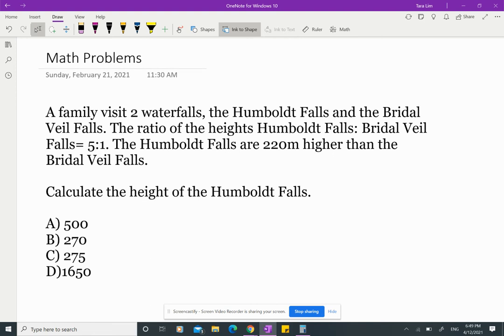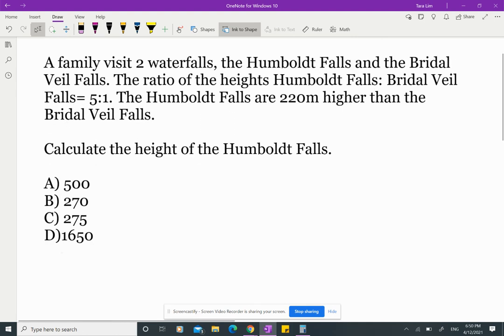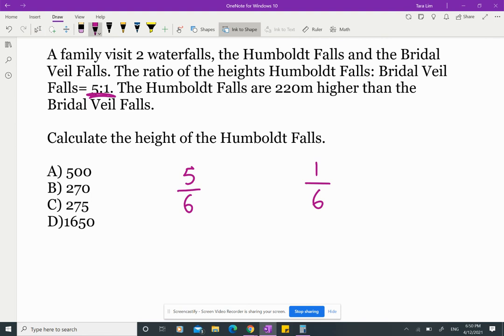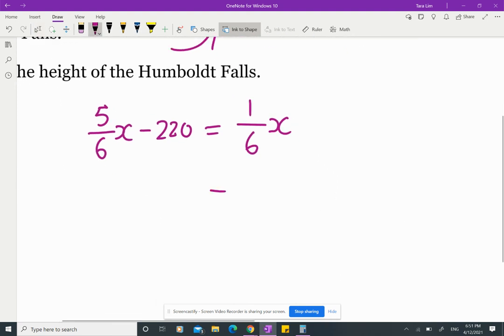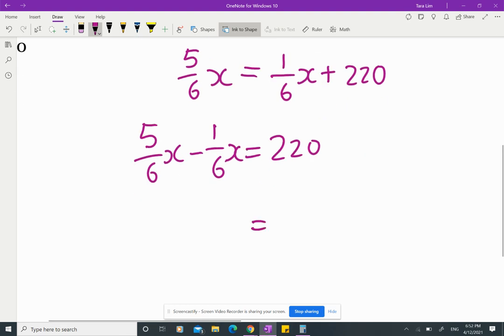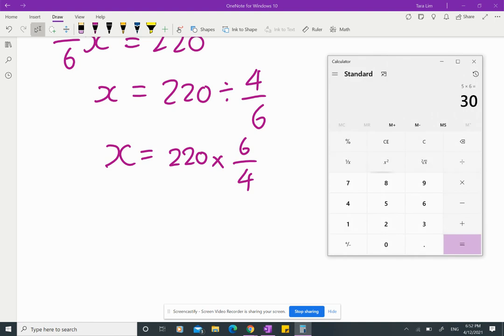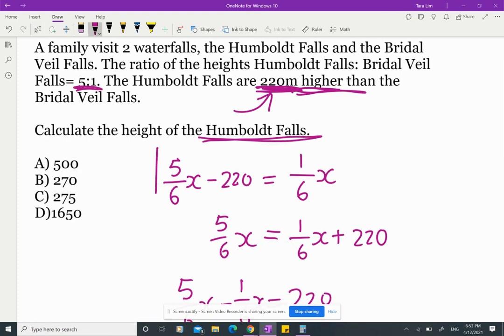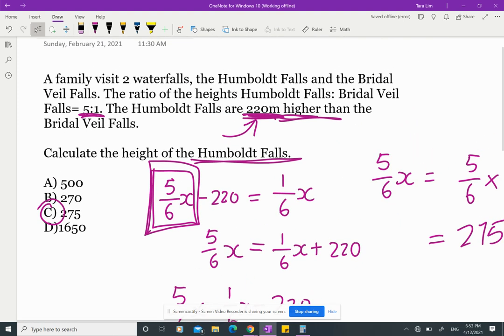How to solve ratio word problems